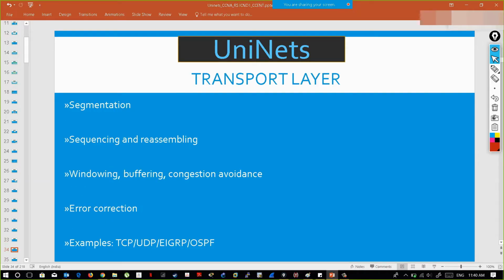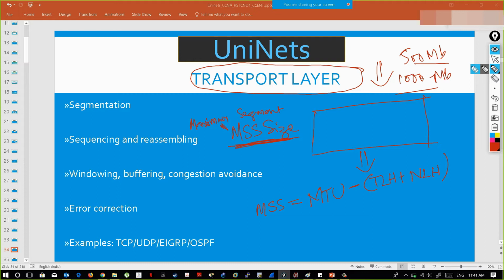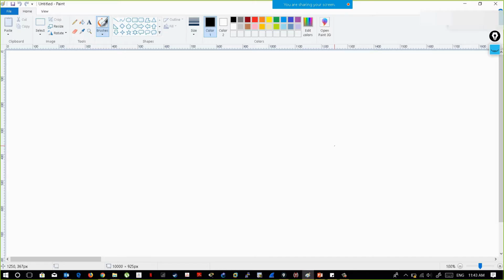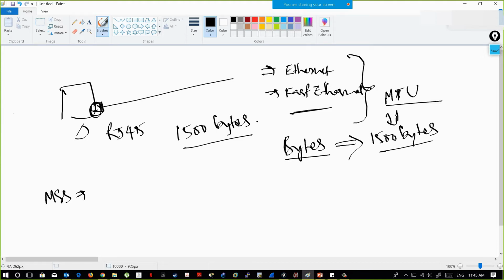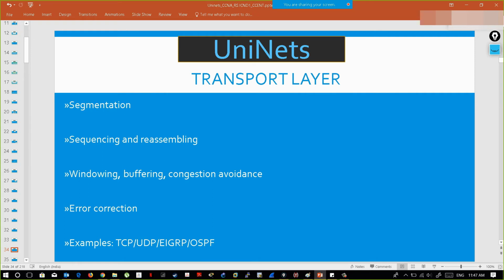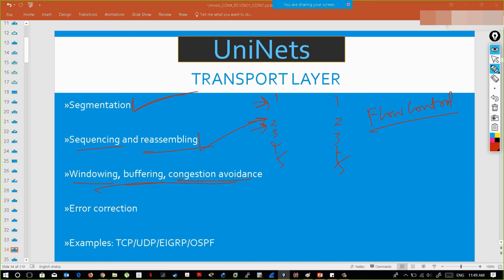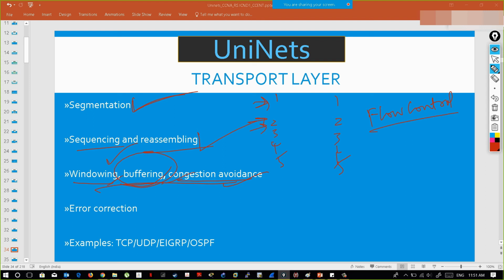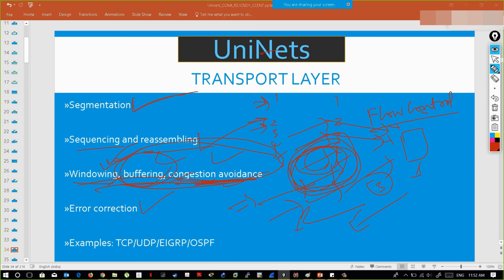FREE CCNA - Part 11 | Transport Layer (Part 2) | Free CCNA 200 - 125 Training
FREE CCNA - Learn about transport layer. This training video is part 2 of transport layer training.